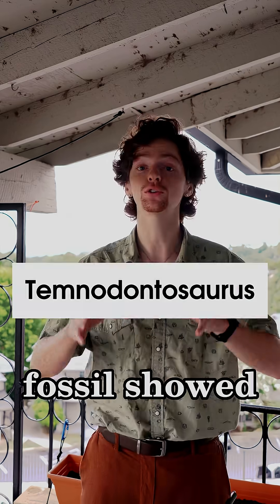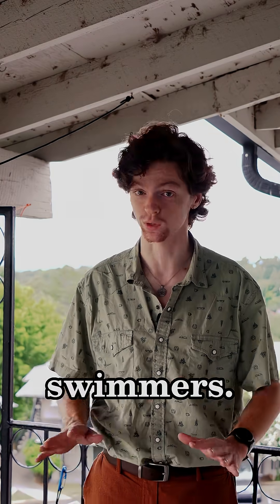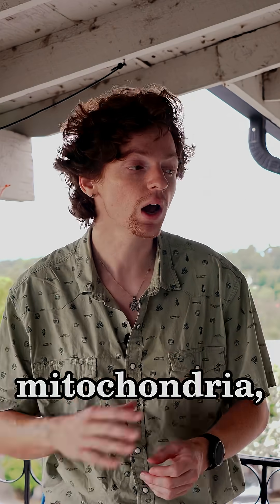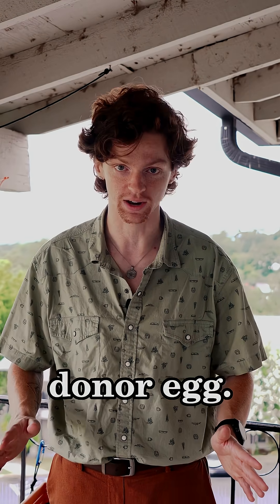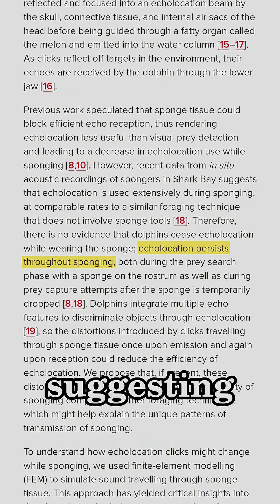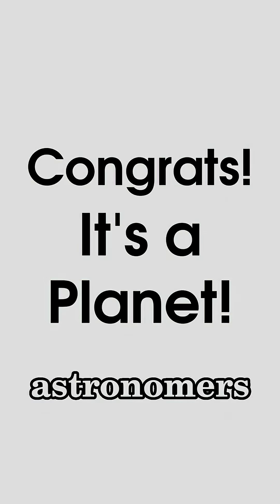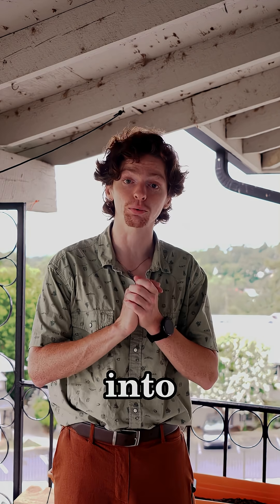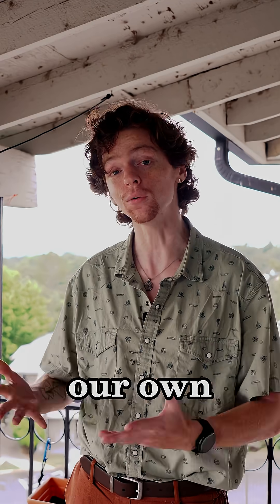New planets, sneaky dinosaurs, and new brain diagnoses (543, 19 July 2025)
Welcome to 543! 5 science stories 4 you in 3 minutes or less!

== Congrats, it's a planet! ==